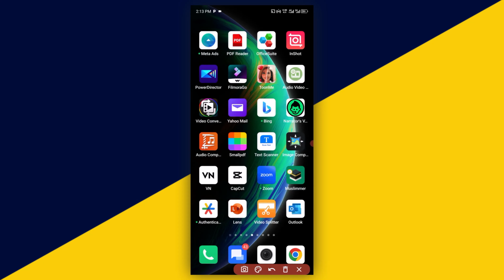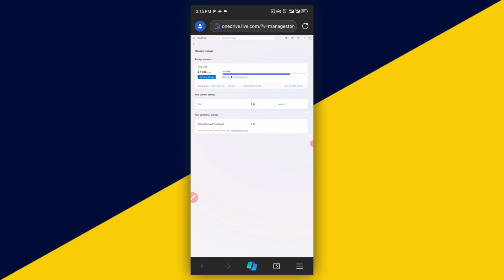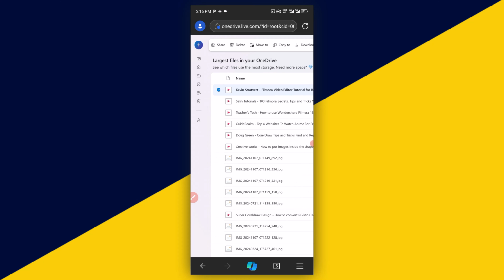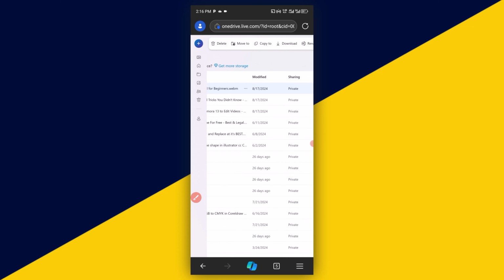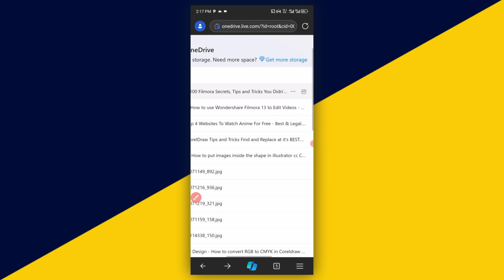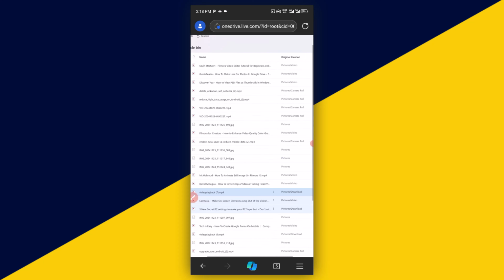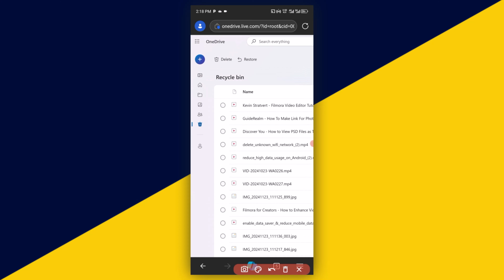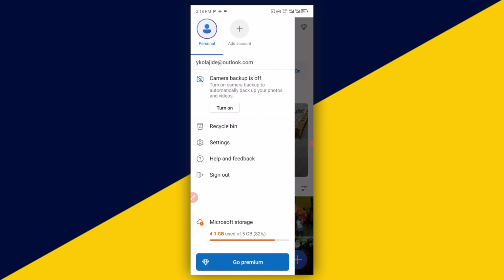How to Fix Running Out of Storage in Microsoft Account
💾🛠️ Optimize Your Space: How to Fix Running Out of Storage in Microsoft Account - Full Guide! 🛠️💾

Welcome to our comprehensive guide on how to fix running out of storage in your Microsoft account! Whether you're dealing with limited storage space for OneDrive, Outlook, or other Microsoft services, this video will walk you through the entire process effortlessly. Perfect for all Microsoft account users, this guide ensures you can manage and optimize your storage quickly and effectively.

In This Video:
1. Introduction - Understanding the importance of managing storage in your Microsoft account and how it can enhance your productivity.
2. Checking Your Storage Usage - Step-by-step instructions on how to check your current storage usage across Microsoft services.
3. Clearing Unnecessary Files in OneDrive - Detailed guide on how to identify and delete unnecessary files in OneDrive to free up space.
4. Managing Large Email Attachments in Outlook - How to find and delete large email attachments in Outlook to reduce storage usage.
5. Using Storage Sense - Instructions on how to use Windows Storage Sense to automatically manage and clear storage.
6. Upgrading Your Storage Plan - Tips on how to upgrade your Microsoft storage plan if you need additional space.
7. Utilizing Free Storage Alternatives - Recommendations for free storage alternatives and ways to optimize your current usage.
8. Archiving and Compressing Files - How to archive and compress files to save space without losing important data.
9. Deleting Temporary Files - Steps on how to delete temporary and cache files that take up unnecessary space.
10. Using OneDrive Files On-Demand - How to use OneDrive Files On-Demand to save space on your local device.
11. Troubleshooting Tips - Solutions to common issues you might encounter while managing and optimizing your Microsoft storage.

Why Watch?
- Practical tips to enhance your storage management and efficiency.
- Solutions to common problems to ensure a smooth optimization process.

Optimize your Microsoft account storage and maintain a clutter-free digital workspace with these simple steps. Let’s get started!